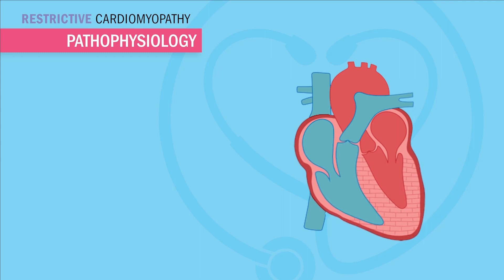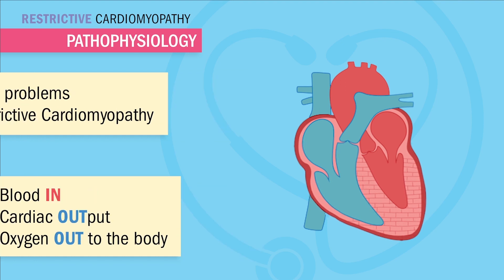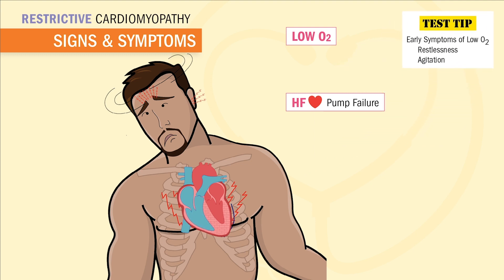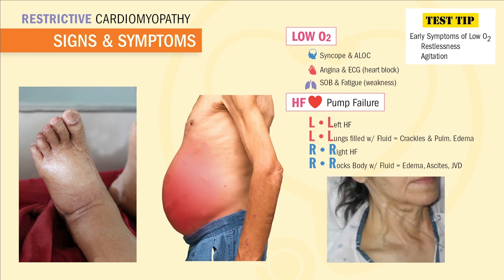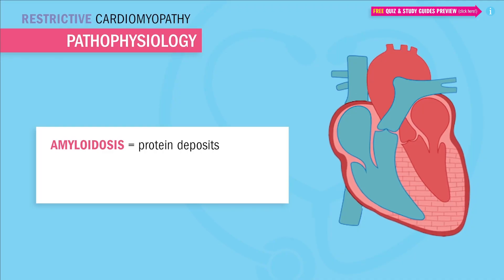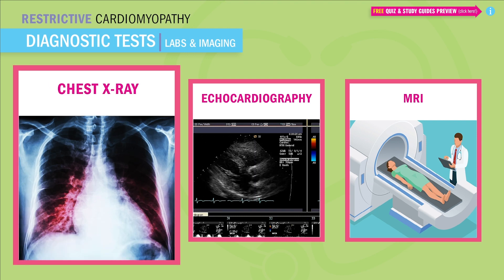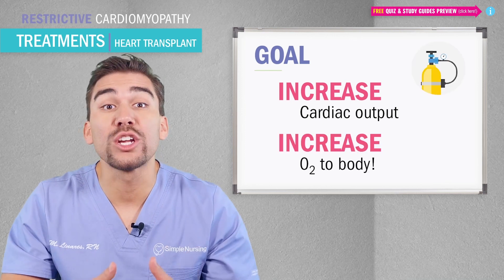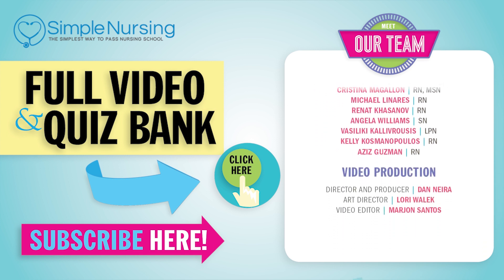Restrictive Cardiomyopathy pathology, pharmacology for NCLEX and Nursing Students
Did you know only 20% of our video content is on YouTube? Try out our membership for FREE today!

to get access to the other 80%, along with 800+ study guides, customizable quiz banks with 3,000+ test-prep questions, and answer rationales!